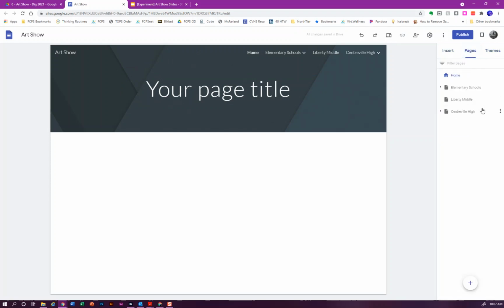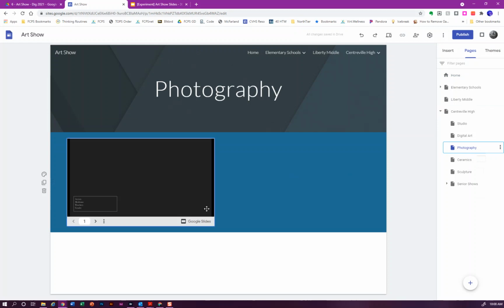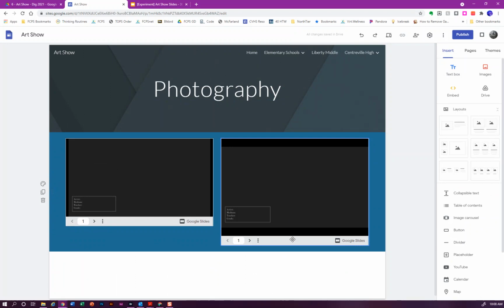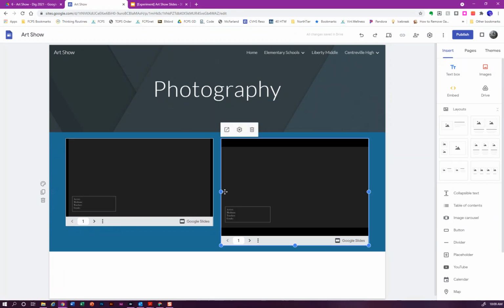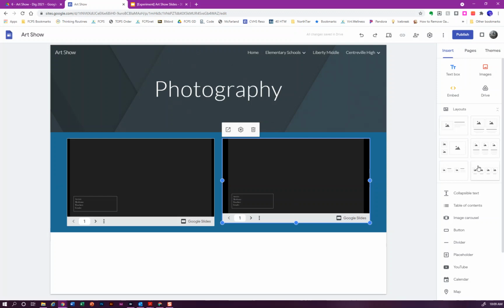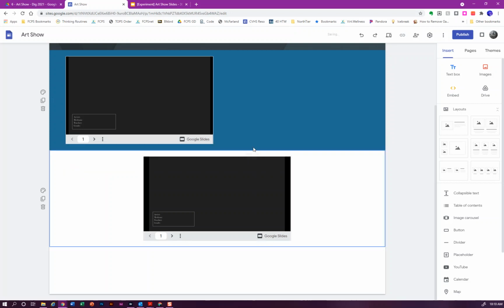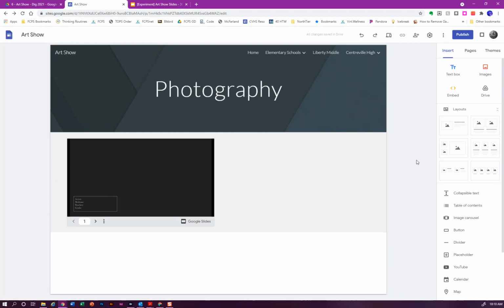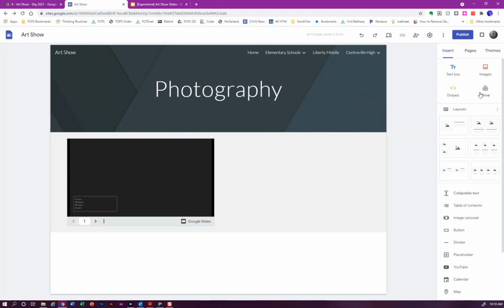Virtual Art Show: Adding Google Slides to Google Sites